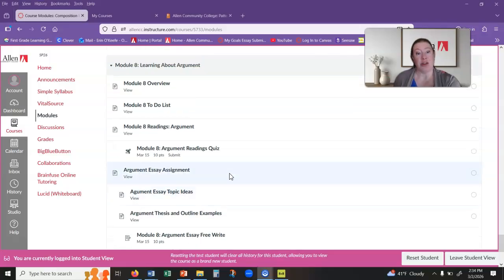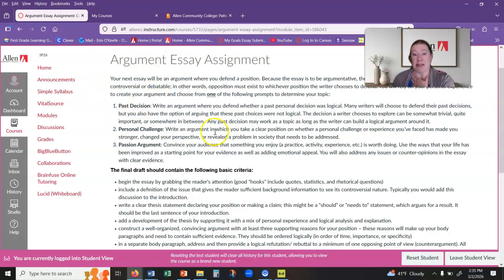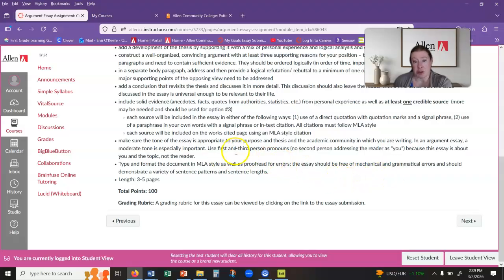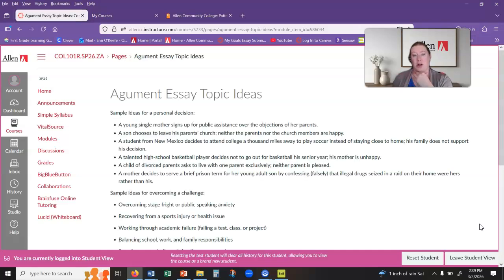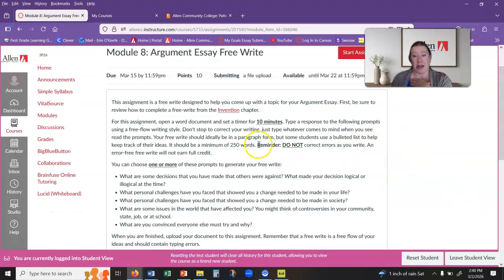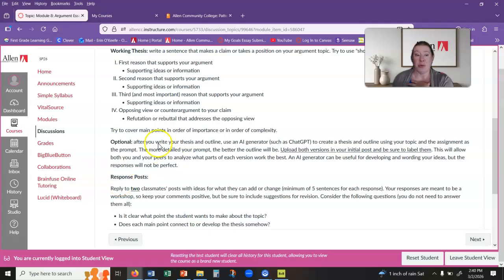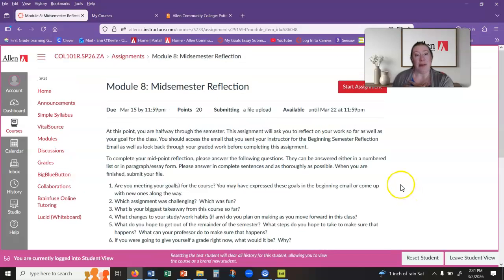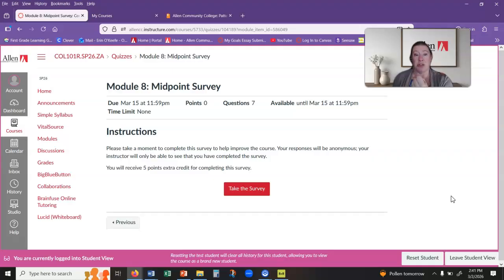COL101R Module 8 Overview